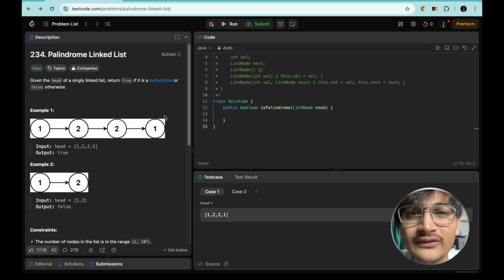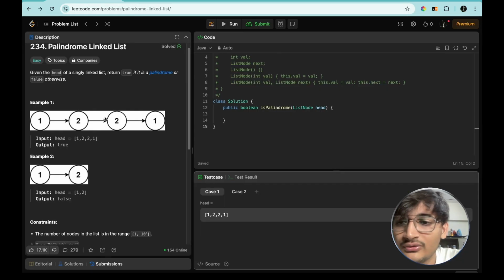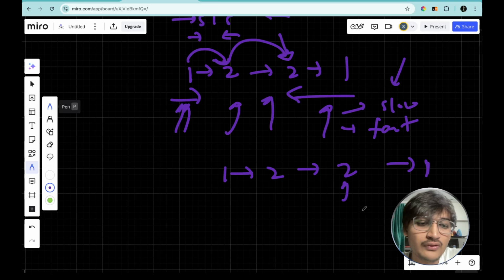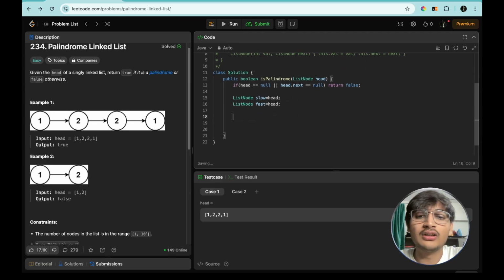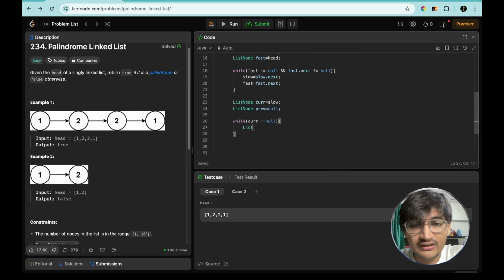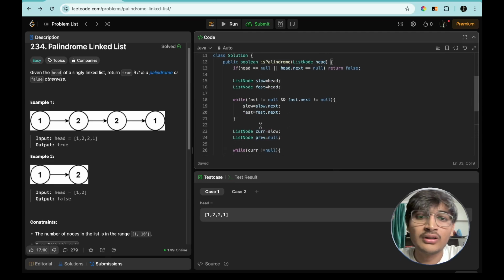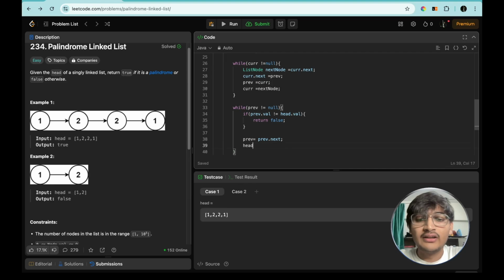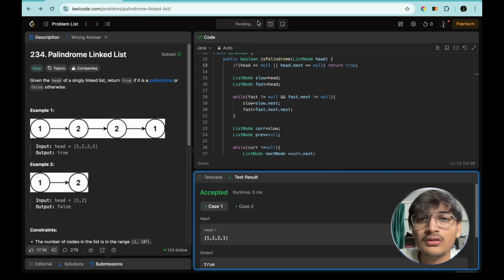Palindrome Linked List || LeetCode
In this video, I break down the popular LeetCode Problem #234: Palindrome Linked List step by step, providing an easy-to-follow explanation and an efficient solution. Whether you're preparing for coding interviews or strengthening your linked list concepts, this video is for you! 💡

🔍 What you'll learn in this video:
✅ How to check if a linked list is a palindrome efficiently.
✅ Understanding the fast and slow pointer approach to find the middle of the list.
✅ How to reverse the second half of the linked list for comparison.
✅ Step-by-step walkthrough of the Java solution, including code implementation and logic explanation.

✨ Key Features of the Solution:
✅ Beginner-friendly explanation of linked list manipulation.
✅ O(n) time complexity using fast & slow pointers + reversal.
✅ Handling edge cases like single-node lists and even/odd-length lists.

If you're a developer preparing for coding interviews, solving problems like this is essential for improving problem-solving skills. Watch now to master this concept and confidently tackle similar questions!